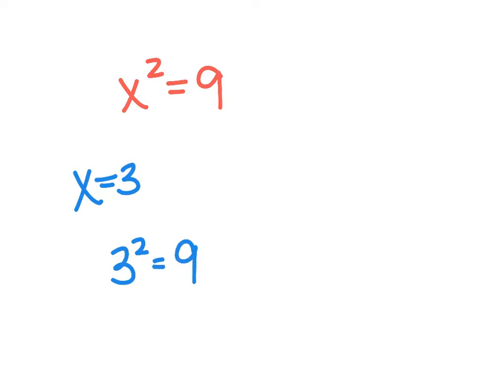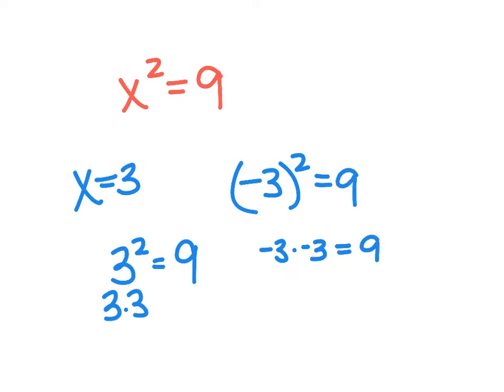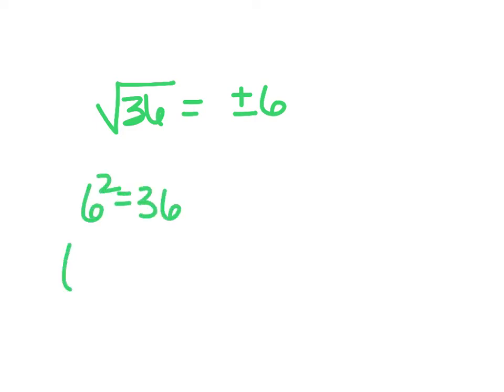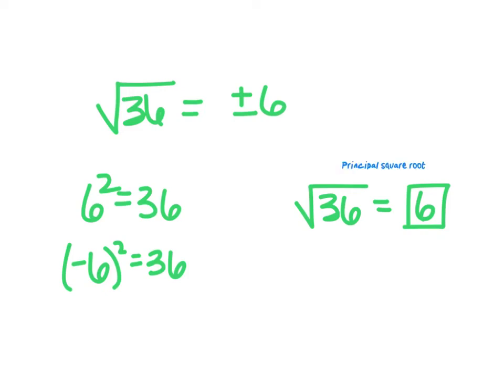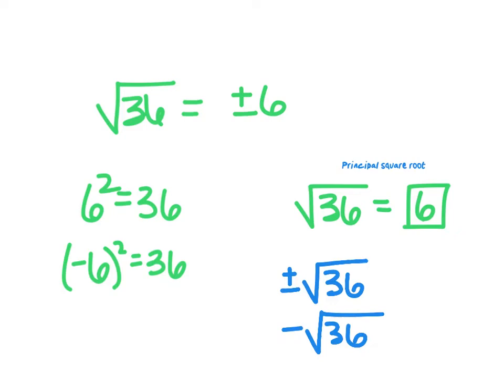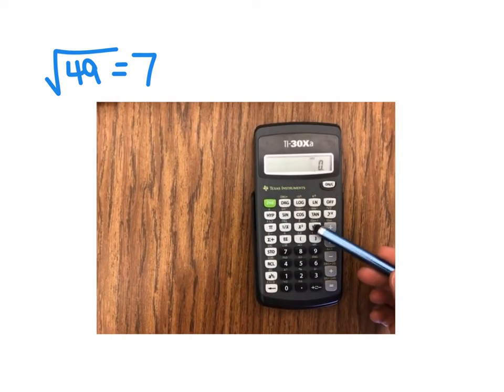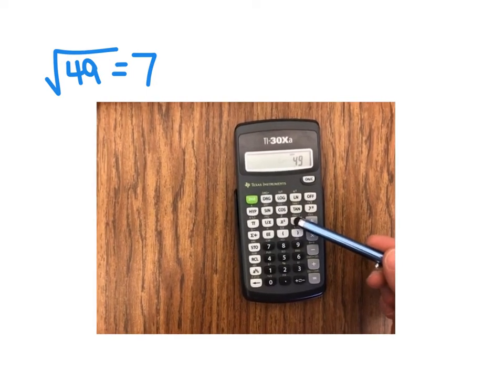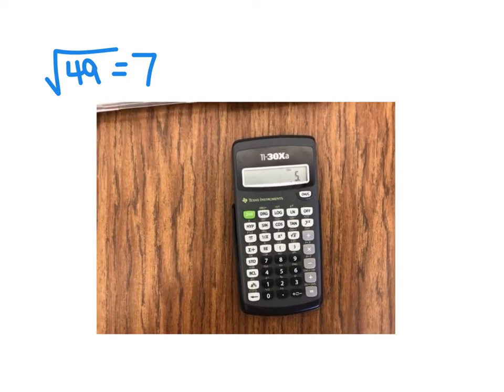principal square roots and button on calculator